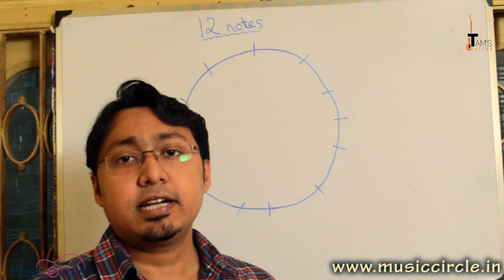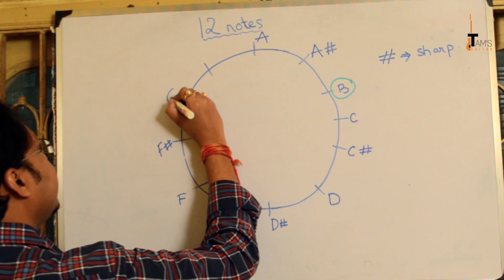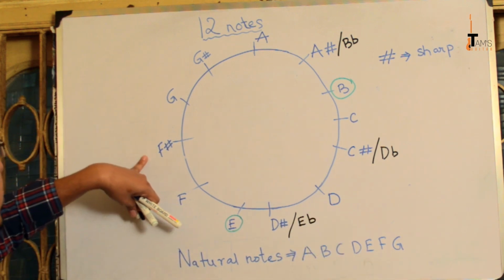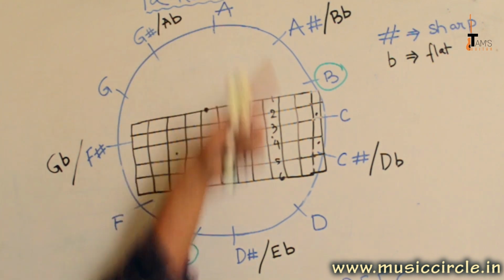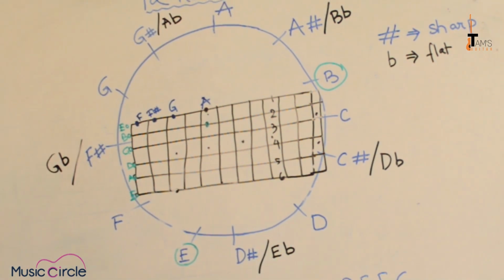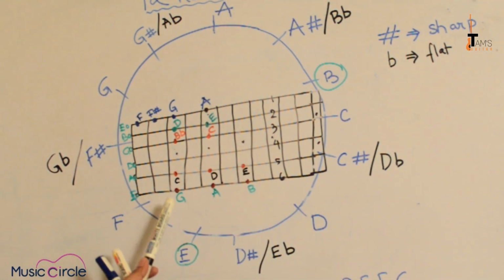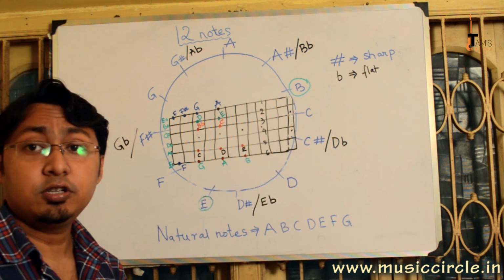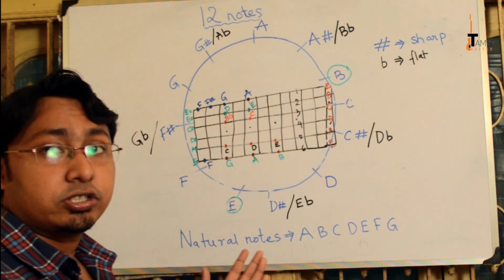How to find the notes on guitar (Theory) from GFS as a Christmas gift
(guitar lessons in kolkata Pune and skype lesson(online guitar lessons) for the rest of the world)

Music Circle -The music institute in Kolkata and Pune